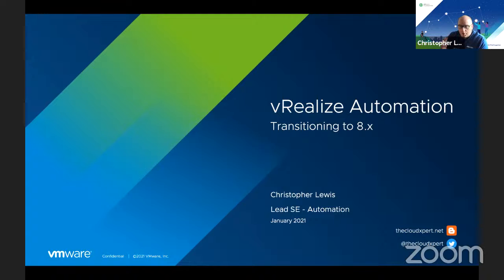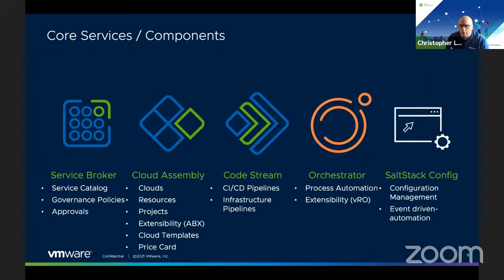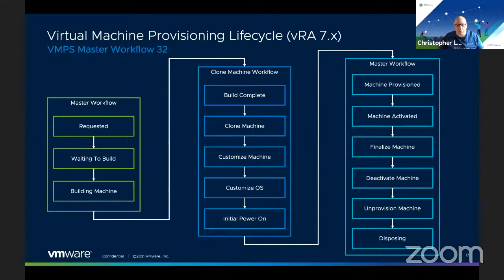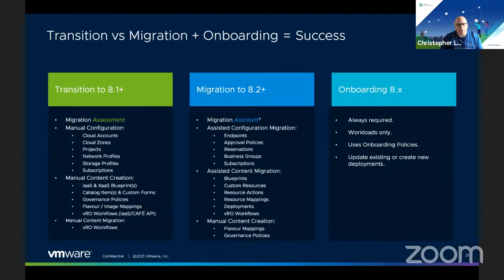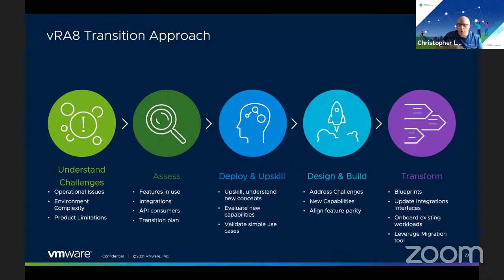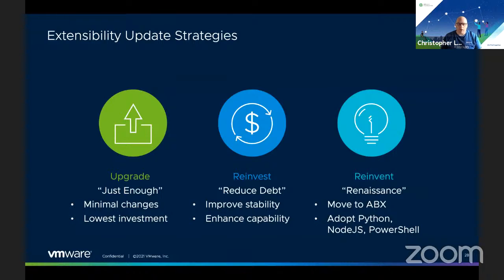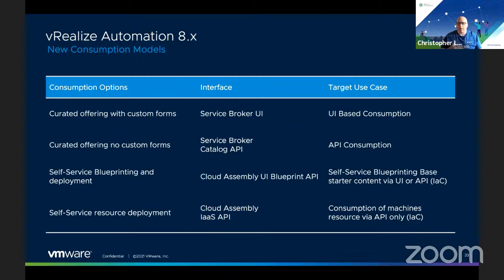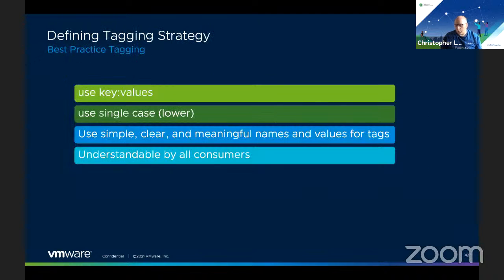LonVMUG March 2021